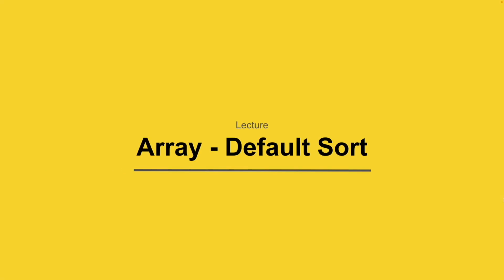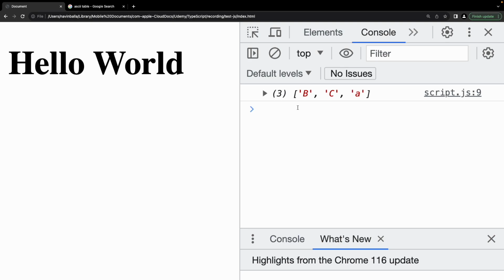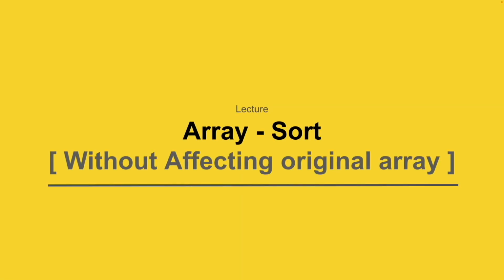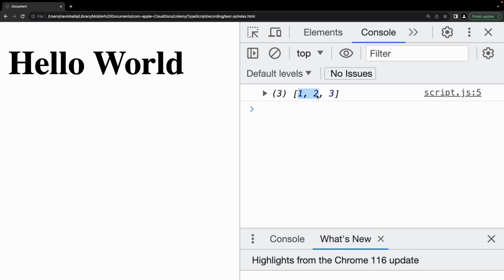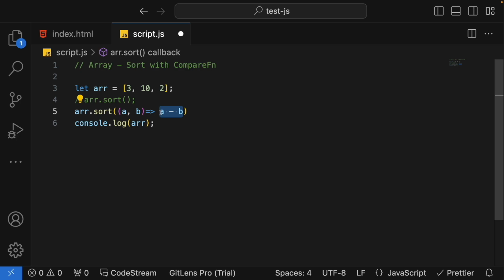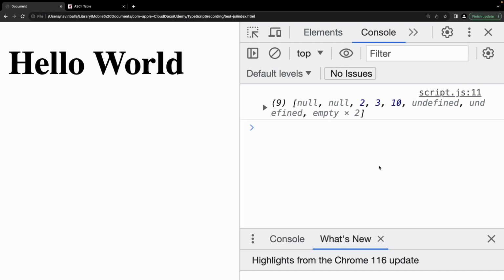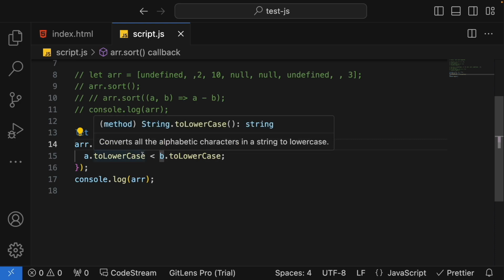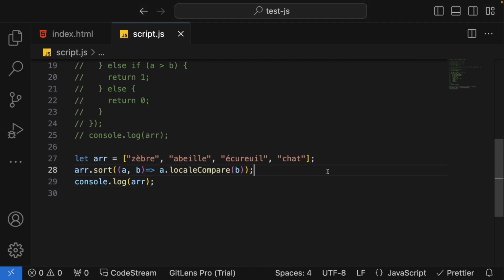Javascript - Array - Default Sort | Sort without modify originalArray | Sort with CompareFn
In this video tutorial, will see 'Javascript - Default Sort | Sort without modify originalArray | Sort with CompareFn' in detail with examples.